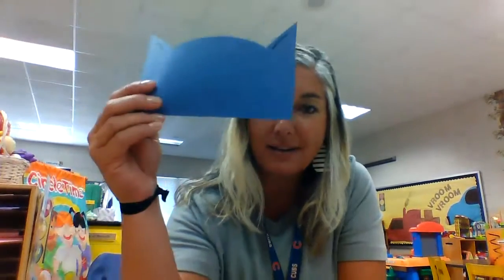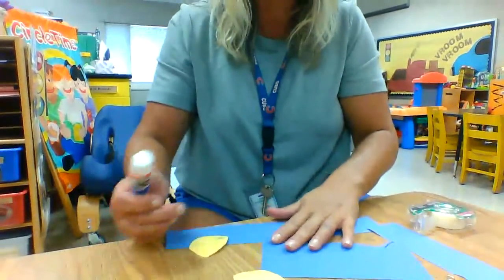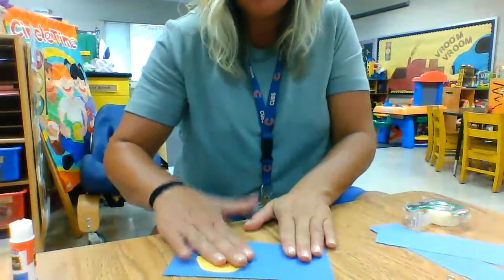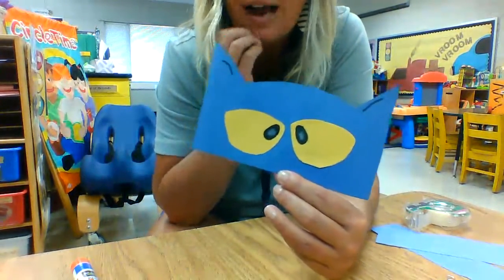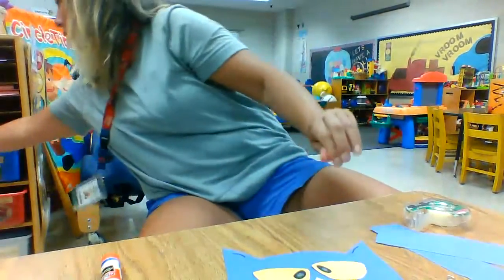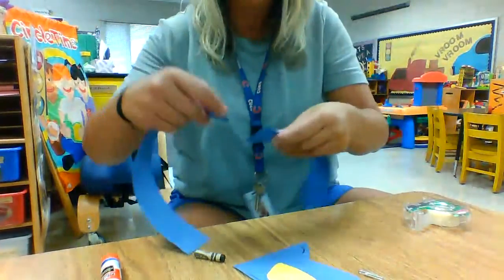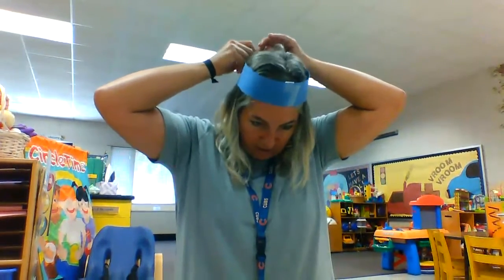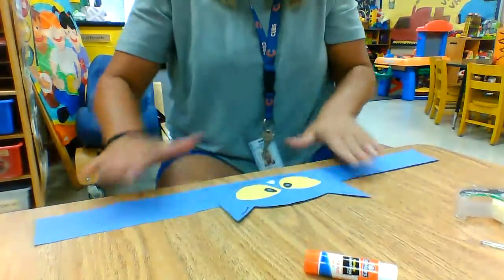Pete Head Band Craft